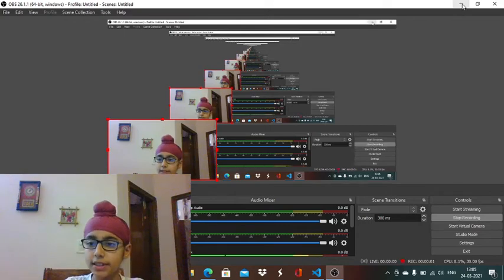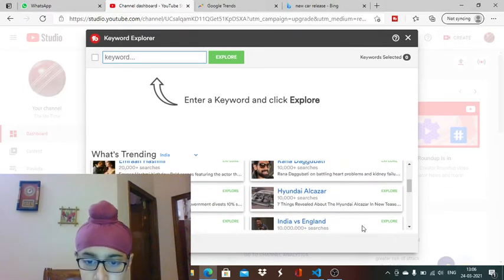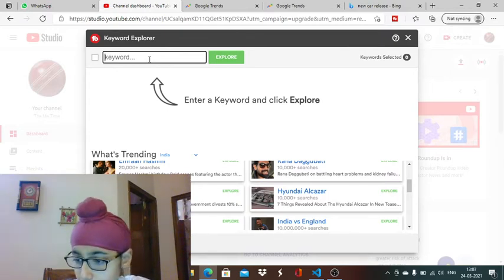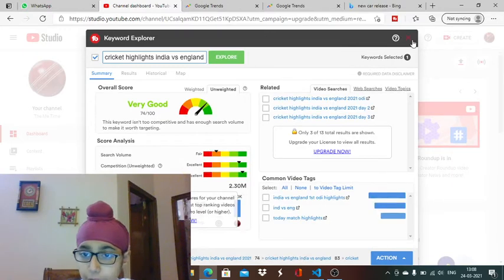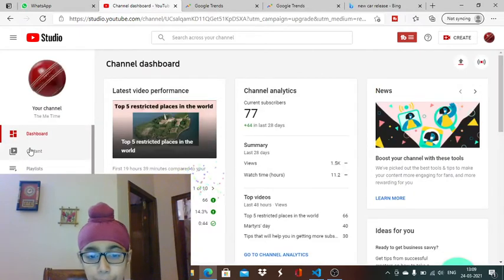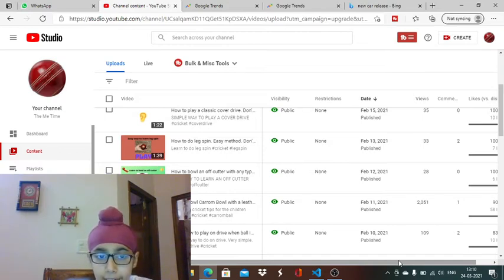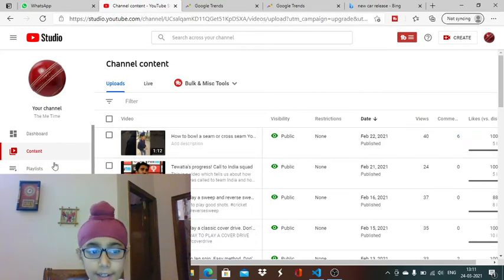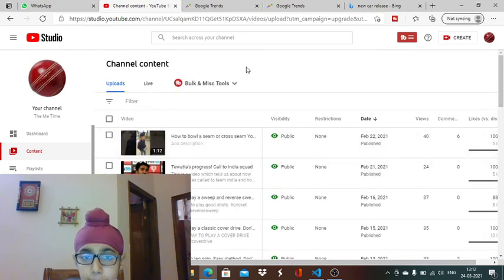How to get more subscribers using Youtube tools